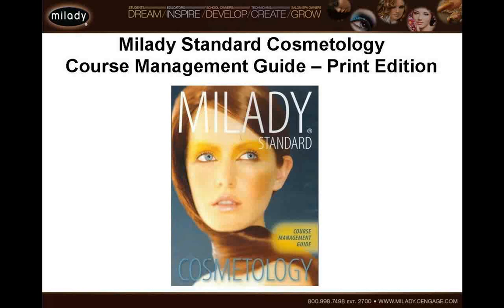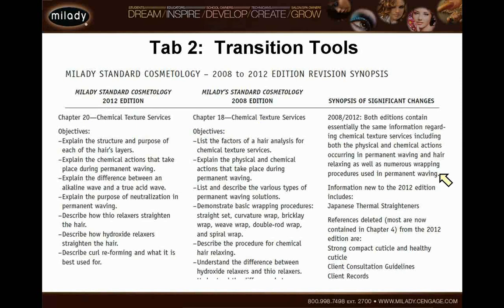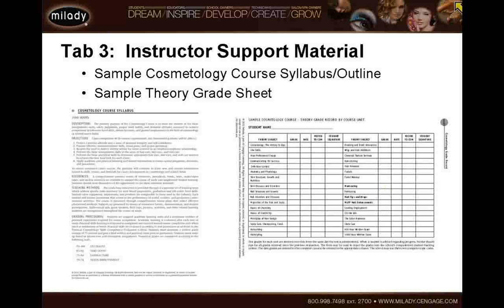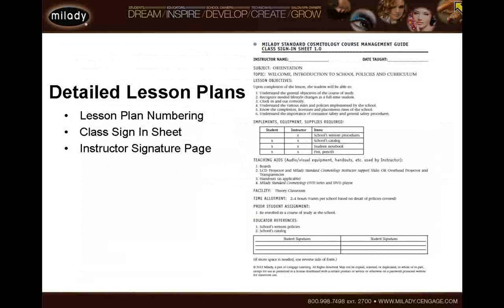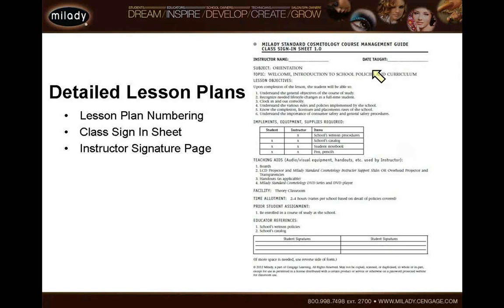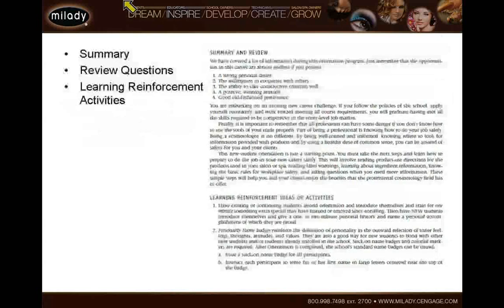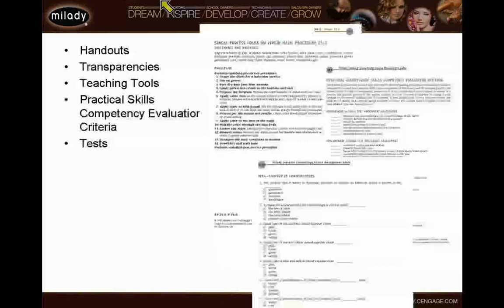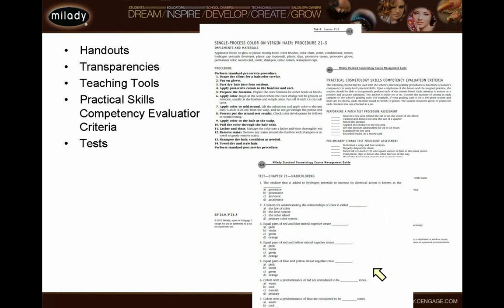Milady Standard Cosmetology Course Management Guide Print